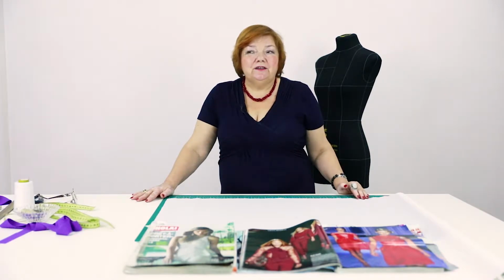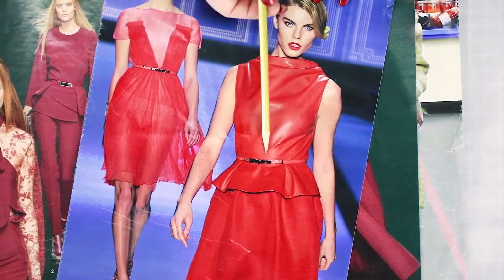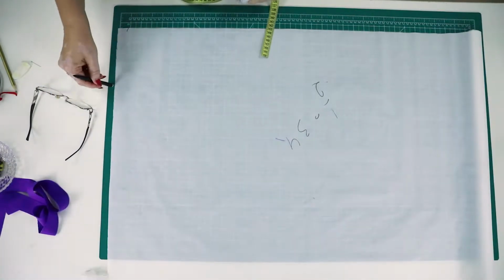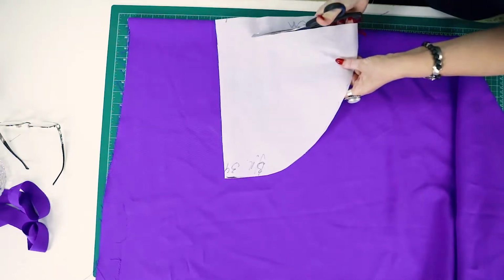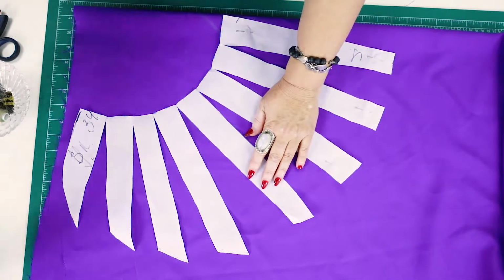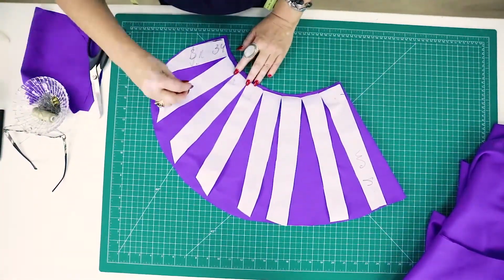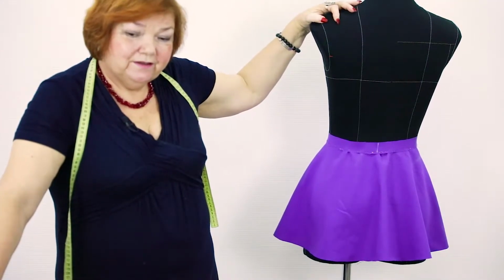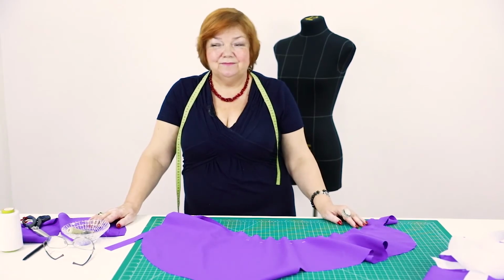DIY: How to make a detachable peplum for a skirt or dress. Making a peplum without a pattern.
Today I’m going to tell you about the basques.
There are so many types of basques – in the festive dresses, everyday dresses, jackets, they can be flare, straight, long, short, one-sided. You can’t even imagine how many types of basques exist.
I’m not going to show you one specific basque. I want you to learn how to think and understand the technique.
Some people believe that the basques are suitable only for the festive dresses. It’s not true.
Today I’ll show you how to make a detachable basque, which you can wear with a straight pencil dress. We’ll make a belt which can be tied with a bow, or button – anything you like.
Use your imagination and start sewing.
Now I’ll make a detachable basque for this dummy. I’ll use it as an example.
I want to explain you what to do. Measure the waistline and decide on the basque you want – flared, long, short, asymmetric, with folds or without.
I want the basque to have a cut on the center front, be round here and longer at the back.
I’ll make such a nice basque now. It will be pretty flared.
I’ll have such a nice basque with the extended back.
The basques give you freedom to use your imagination. You can flare a basque as much as you want.
I just show you the technique.
You can make a basque of any form or flare, of any asymmetry. It can be very long at the back, it can be sewed in between the bodice and the skirt in a dress, it can be sewn under the belt to the skirt, it can be sewn to the jacket or it can be detachable. Don’t be afraid to use your imagination.
When you sew the basque in a skirt, in a dress, or in a summer top or jacket, or even if you make the same detachable basque, use your imagination and make something different.
I remind you that you can wear it with a blouse, top, skirt, or dress. It’s detachable.
You should always make the basques with the lining. I’ve already showed you how to pack a flutter with a lining – the technique is absolutely the same. Make a lining of the same form as your basque is.
If you want a shorter basque, just take the scissors at the fitting and make it shorter.
You can make it of any length you want, open it, make any folds, add asymmetry – do whatever you want. Just don’t forget to make a lining.
You can make either a detachable basque or stitch it to an item.